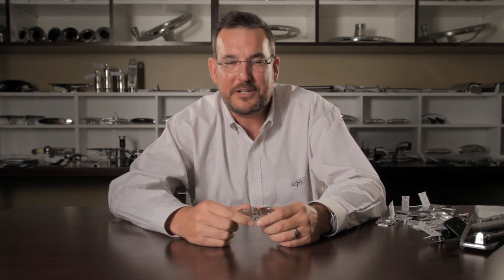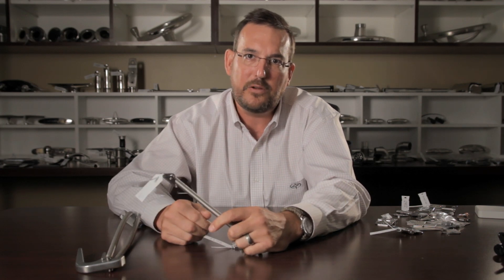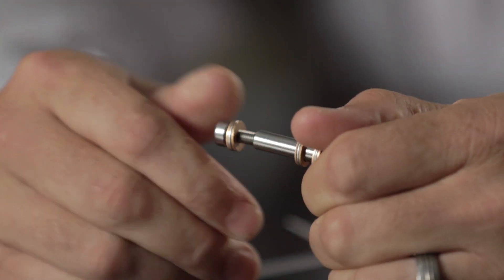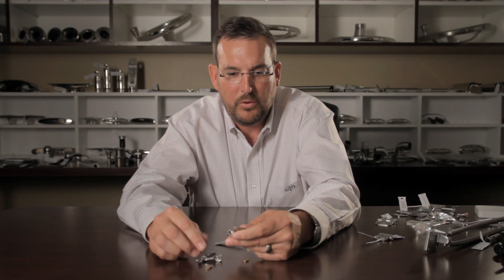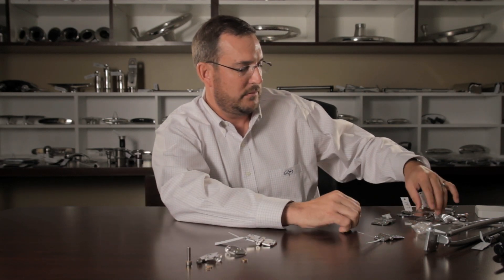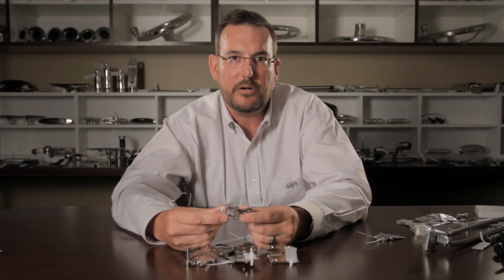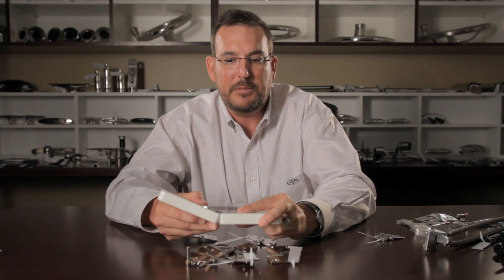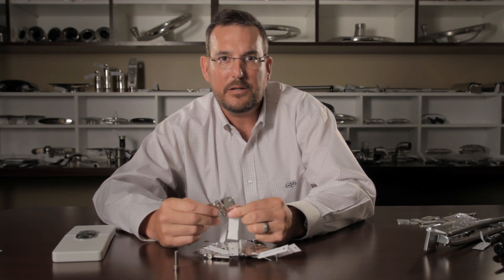Friction Hinge History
Matt explains in detail how the Friction Hinge has evolved into one of the most useful and advanced hinges available.